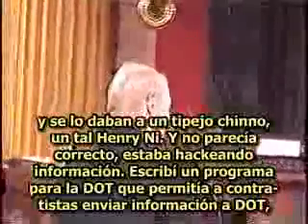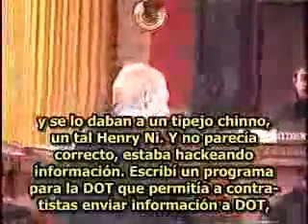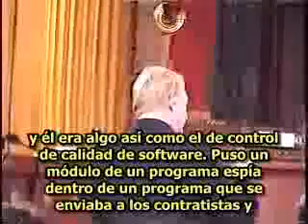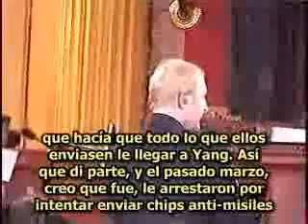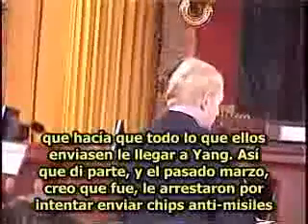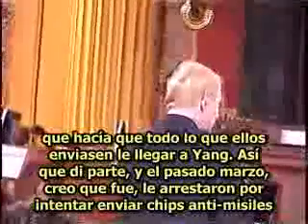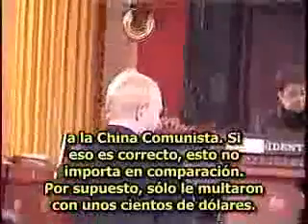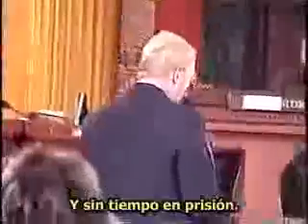LA DEMOCRACIA NO EXISTE MANIPULAN EL SOFTWARE DE LAS ELECCIONES 2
LA MAYOR PARTE DE LA POBLACIÓN TODAVÍA SIGUE CON LA IDEA DE QUE EL PUEBLO ELIGE  A SUS GOBERNANTES, CREEN QUE LA IZQUIERDA Y LA DERECHA SON DIFERENTES...
EN ESTE VIDEO VEREMOS COMO UN EX-PROGRAMDOR INFORMATICO DE LA NSA (AGENCIA DE SEGURIDAD NACIONAL) AFIRMA ANTE JUECES Y BAJO JURAMENTO, COMO LO CONTRATARON PARA MANIPULAR LAS ELECCIONES. SIMPLEMENTE IMPRESIONANTE!!!